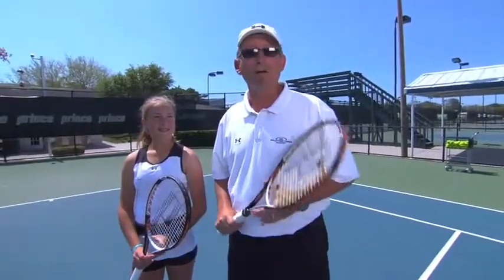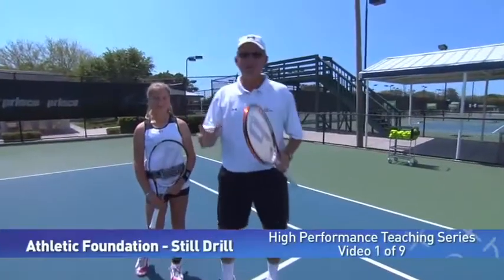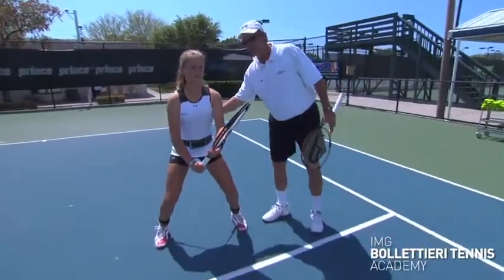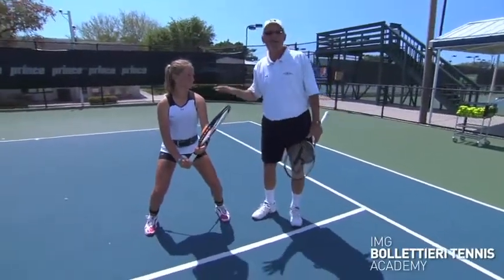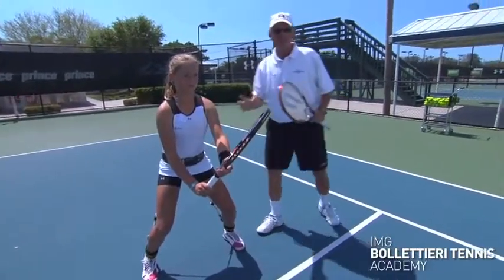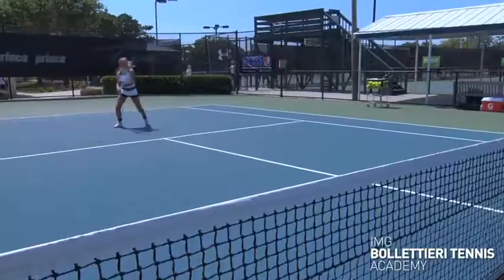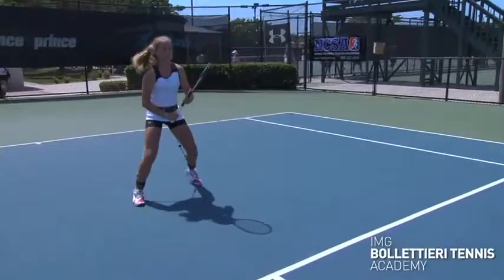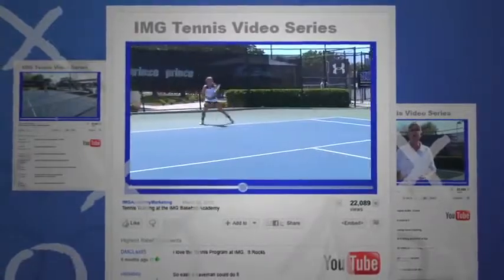TENNIS VIETNAM Video Học Chơi Tennis các kỹ thuật cơ bản bí quyết chuyên nghiệp VU DINH TUAN VU ARTEM 60